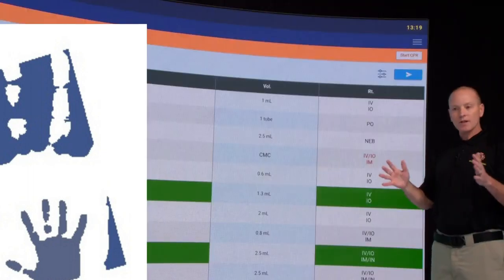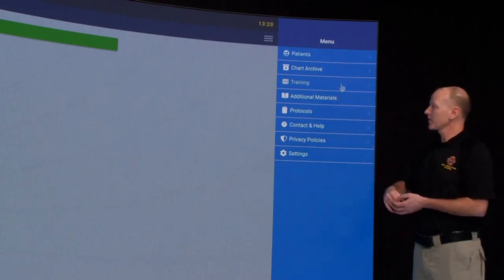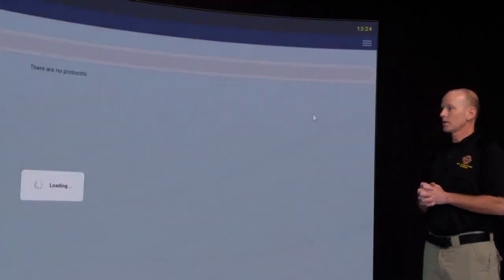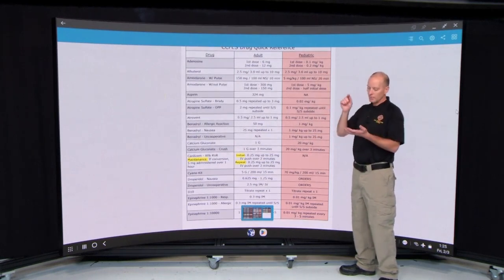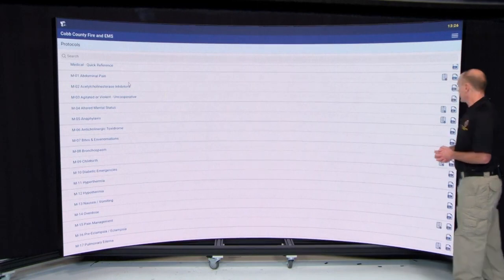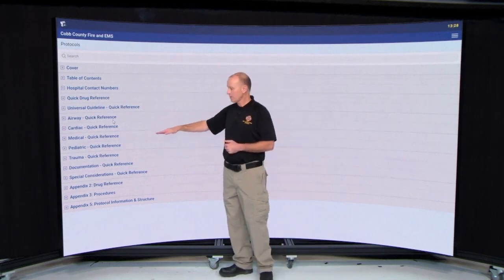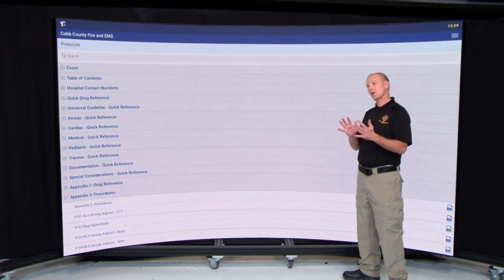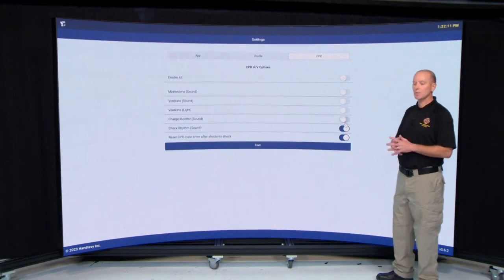Handtevy App settings and supplemental info